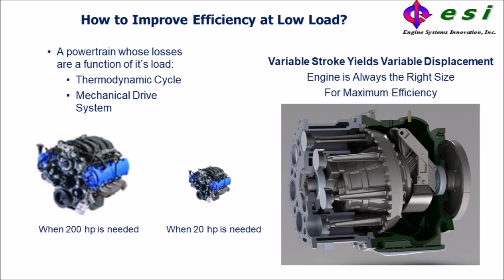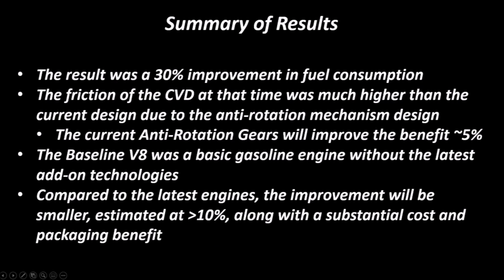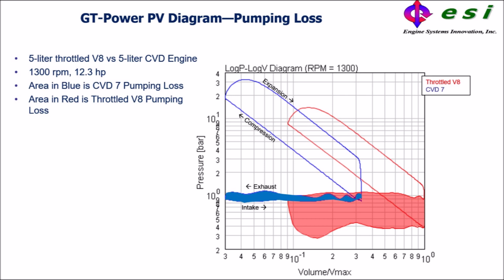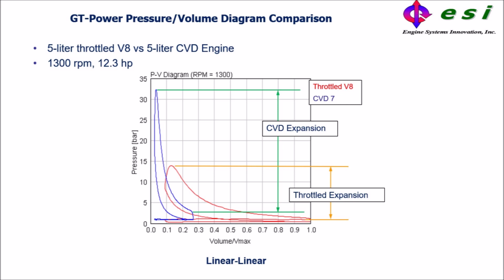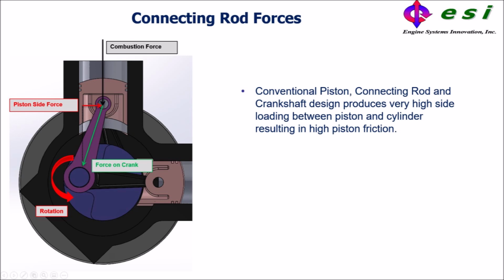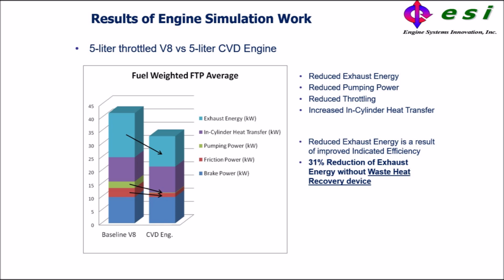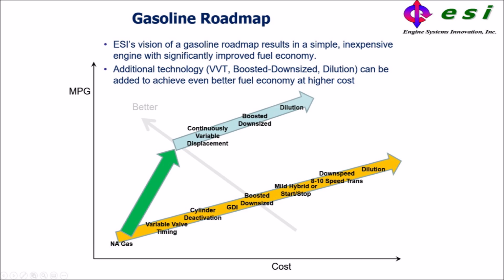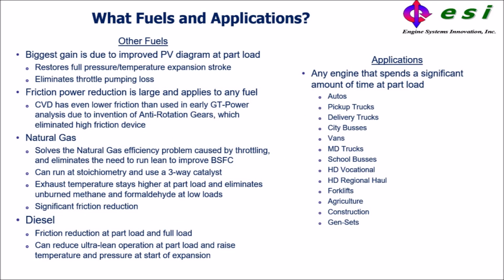Continuously Variable Displacement Drive Part 2 YT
This is Part 2 of a series regarding the Continuously Variable Displacement Drive for Engines and Compressors. which describes the benefits of continuously variable displacement on engine efficiency.